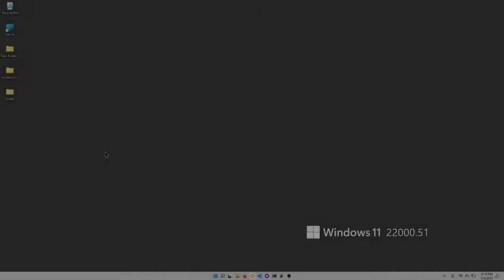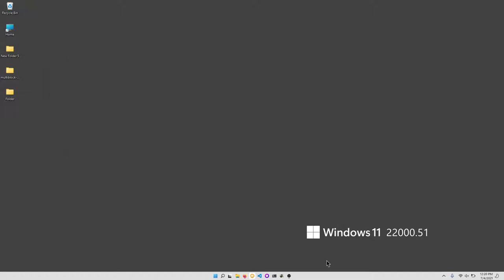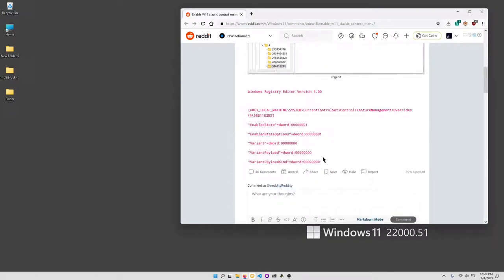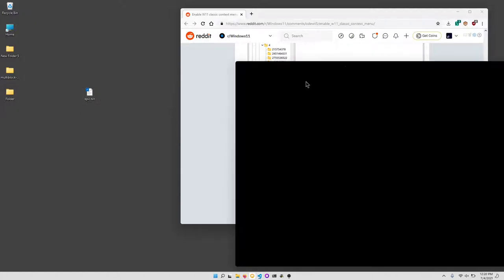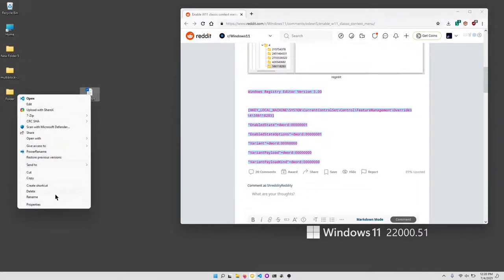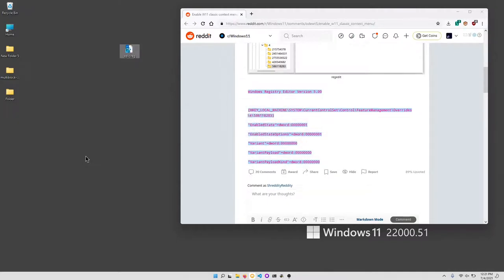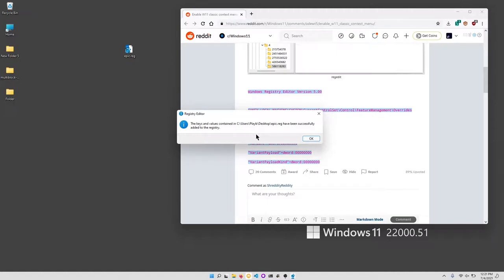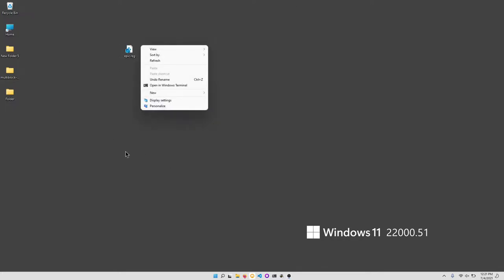How to Revert Back to the Classic Context Menu on Windows 11 (OUTDATED)